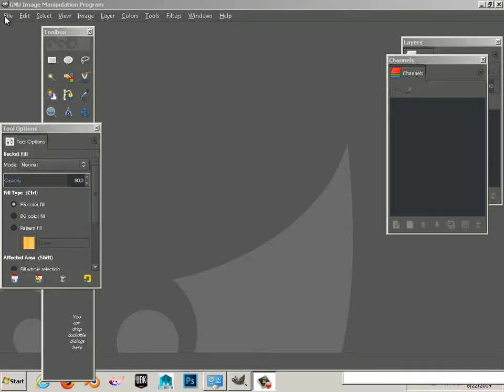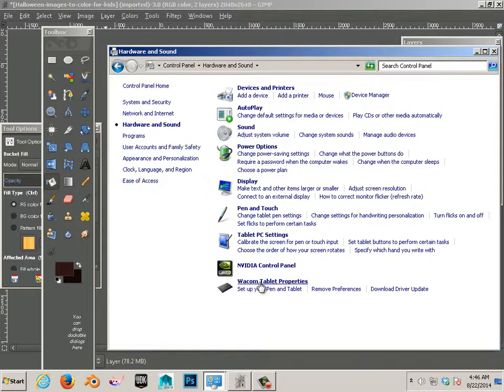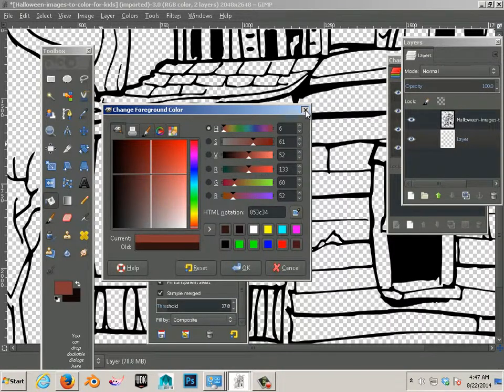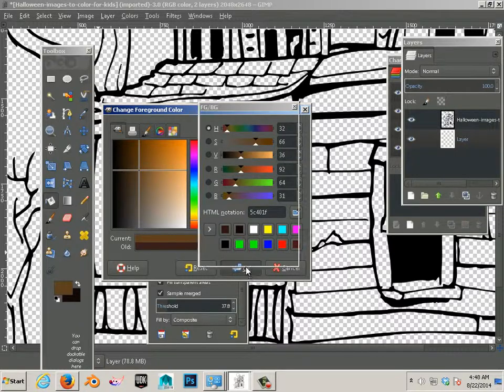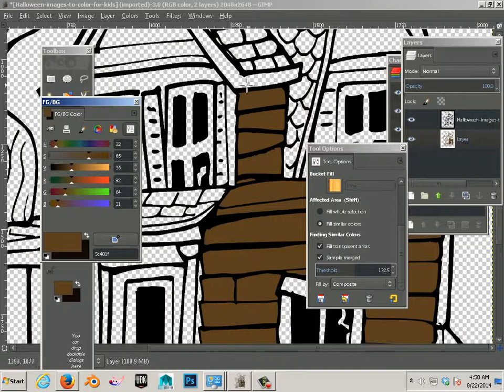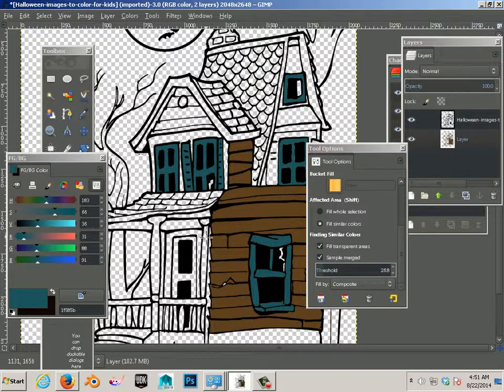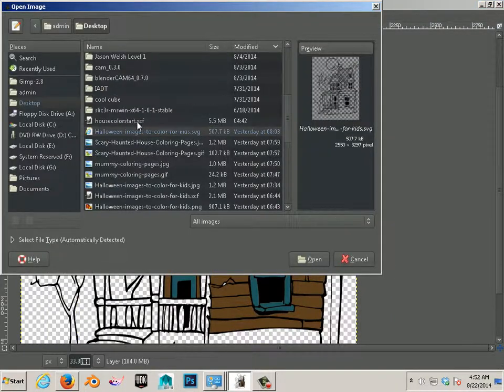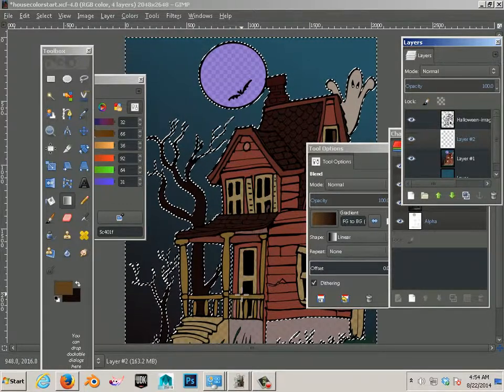0504 Gimp (Blocking in color)